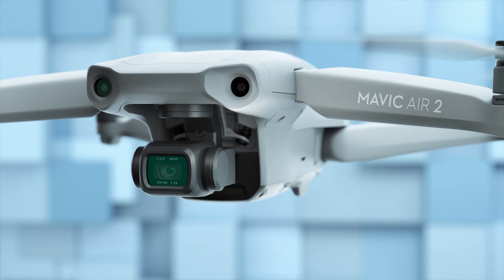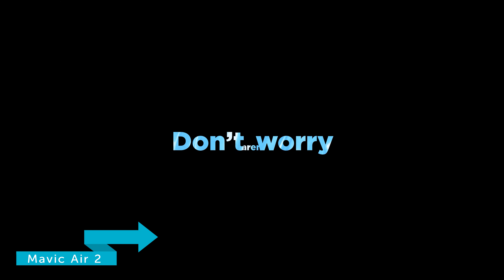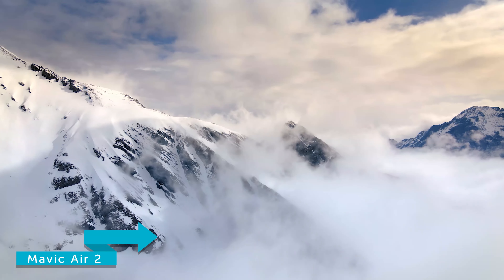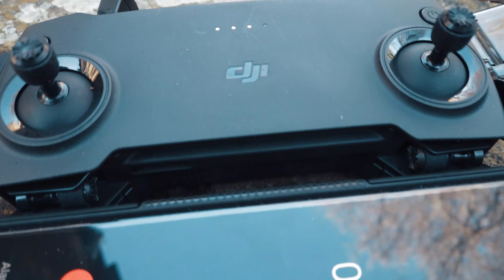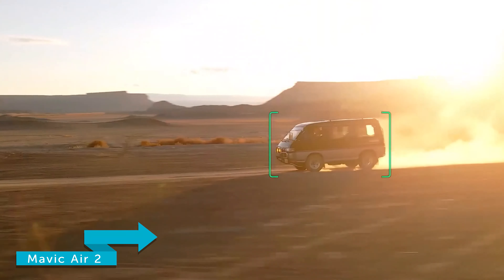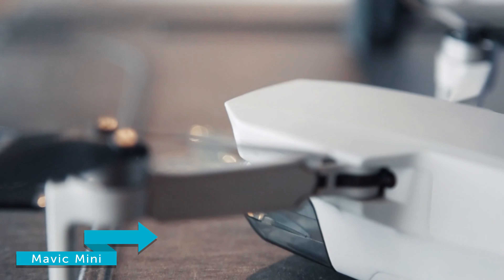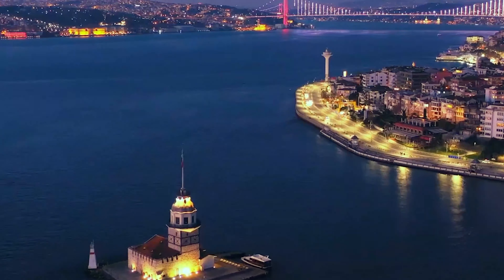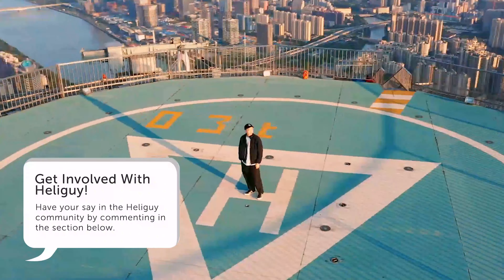Mavic Air 2 VS Mavic Mini? Specification EXPERT Comparison! (Quarantine Drone)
Should you upgrade to the Mavic Air 2 if you already have a Mavic Mini? Well, they are both completely different from one another for a number of reasons. Such as, weight, flight time and camera specifications. Each drone has their ups and downs but its your personal preference that will help you decide. In this video I compile the specifications from both the Mavic Mini and Mavic Air 2 to compare them with one another to help you gain a better perspective on which is best for you.

DJI drones, tutorials, photography, videography, gimbals & expert advice.
Safe flying!